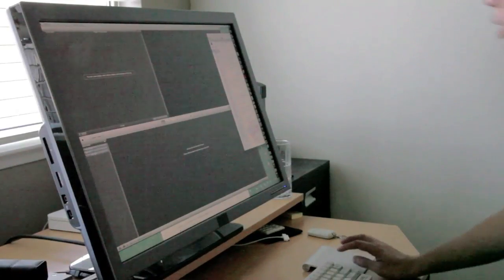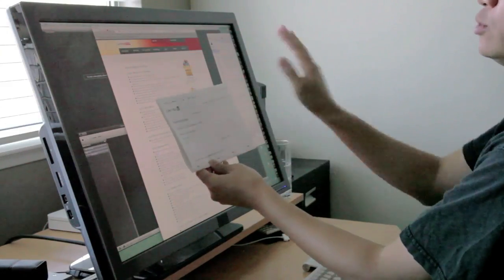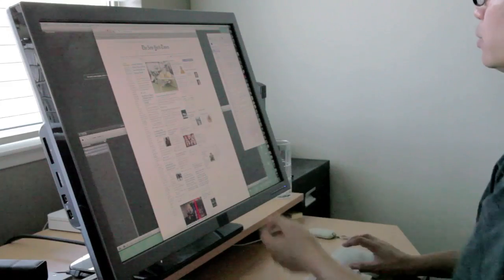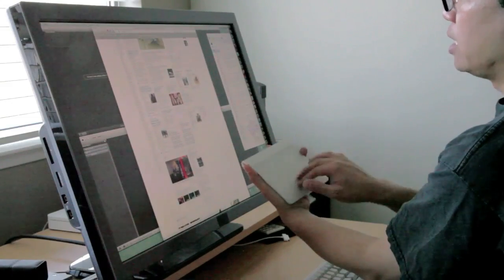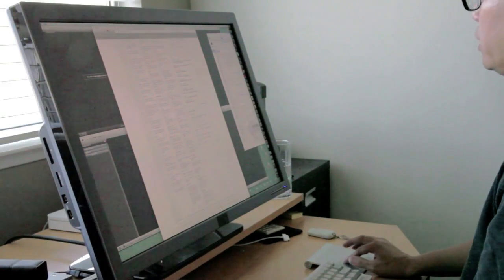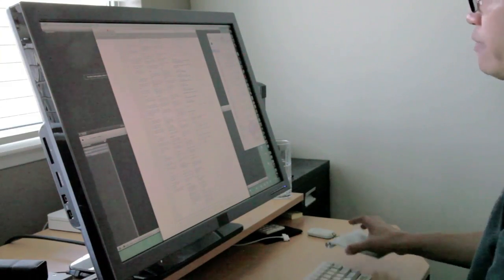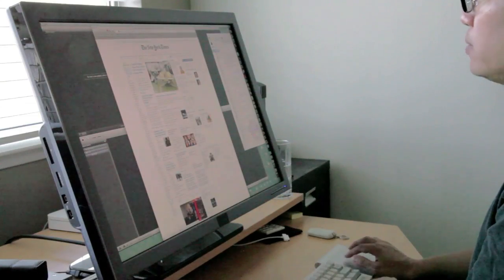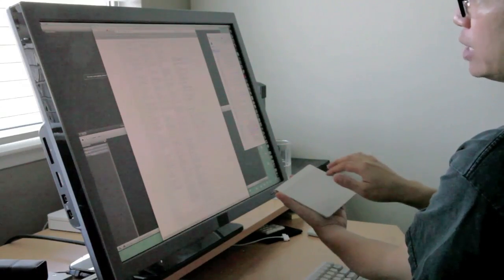Explanation of Apple OSX Lion Natural Scrolling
Why did Apple change the scrolling in OS X Lion? It's logical!

Think about the motion your hand does when pushing a document or piece of paper that is in front of you on your desk to the back of your desk. Give it a try right now and watch your hand/fingers.

A computer screen is a metaphor for a desk by definition. The motion of moving a paper document to the back of your desk is-you swipe your fingers toward the rear of the desk, ie. up -totally intuitive.

It's not intuitive (or logical) to swipe down to do this. That would only be logical if we had a pulley system on our desks, attached to our documents.

The new paradigm here that Apple has innovated is that now we can manipulate actual documents via natural scrolling rather than simply move a window around the document to view it.

In places in Lion where there is still a scrollbar, grab it and it works as it should, like a pulley. But in most places, Lion needs no scrollbars, hence natural scrolling.

To quote Yoda in "Empire Strikes Back"- "You must un-learn what you have learned." If you read this description, be sure to let me know in a comment! Sign up for Square to accept credit cards on your iPhone or Android!